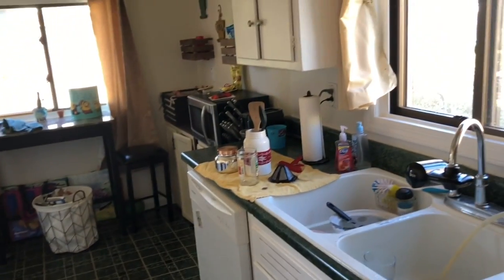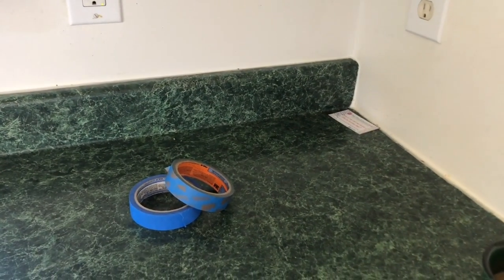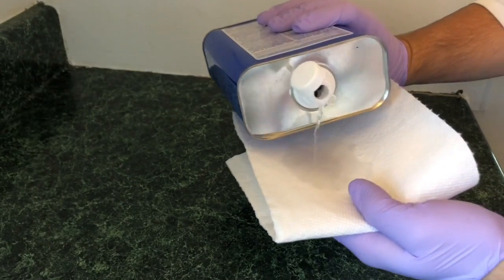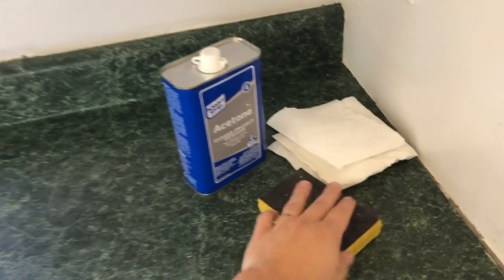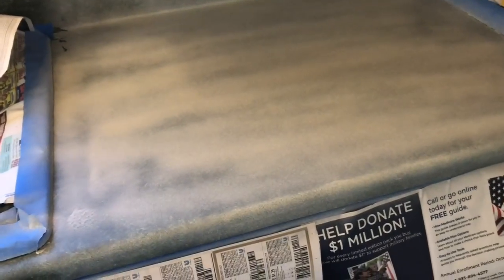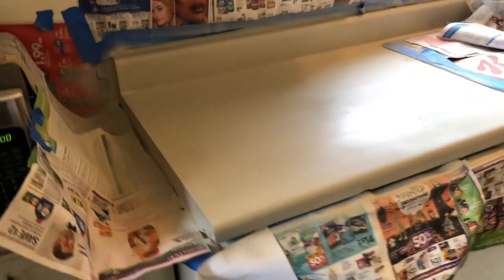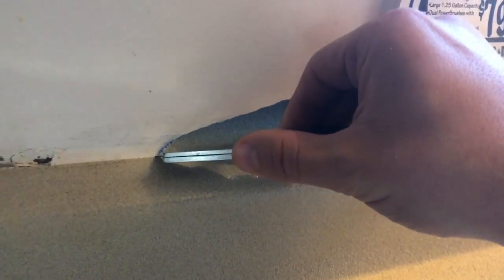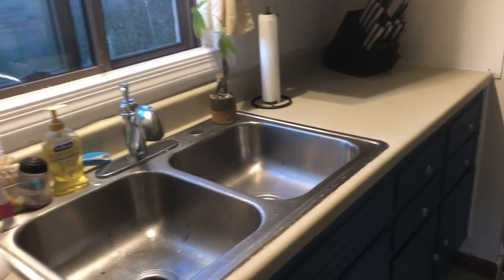UnfocusedHome: how to paint kitchen countertop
Tired of old outdated countertops? don't have the money to buy new ones?try spray painting the countertop. in this video I show you how to do it! from the prep work to the finished product and then how it lasted 4-5 months later.

I bought the paint from here!
here is the link to the poly!